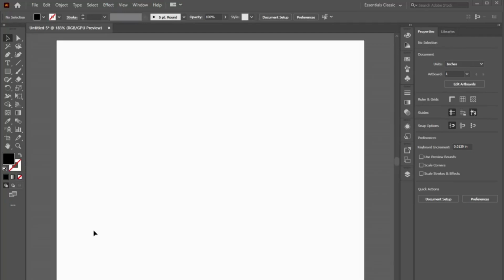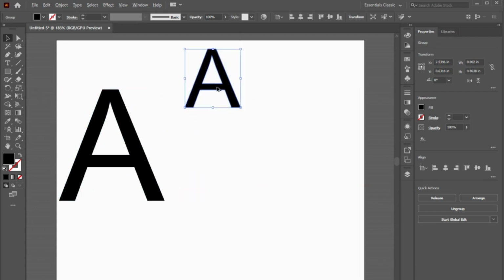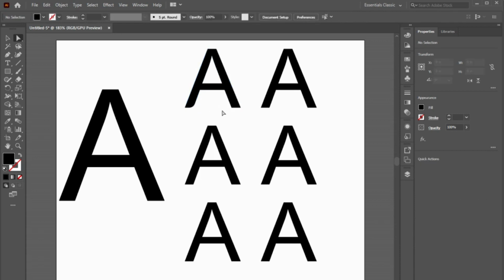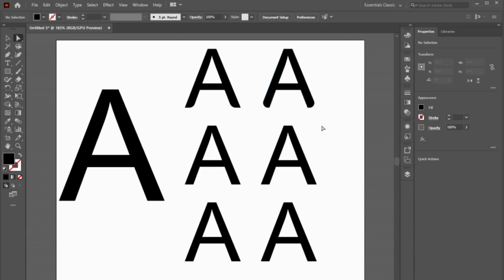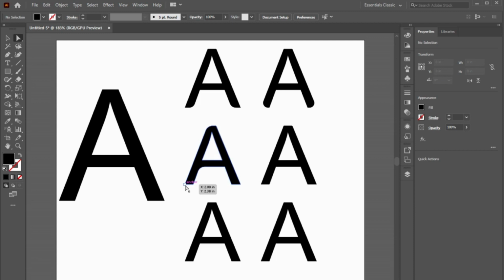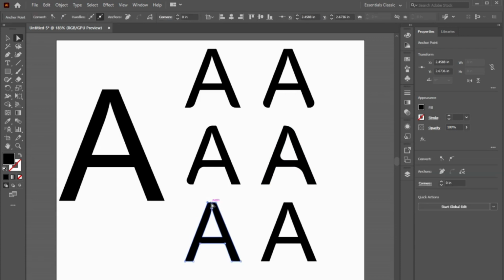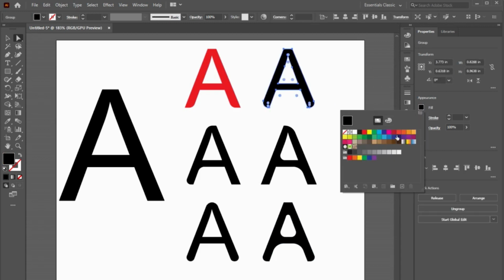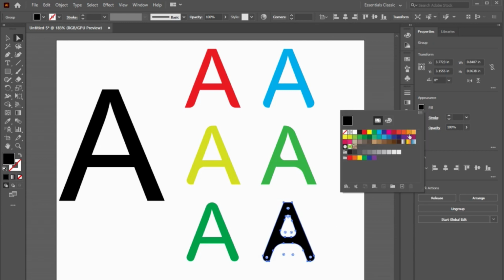Adobe Illustrator Basics | How To Use Direct Selection Tool | Part 1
In this Basics Adobe Illustrator tutorial, we delve into the basics of one of the most powerful tools in the software – the Direct Selection Tool. Whether you're a beginner or looking to enhance your vector graphic design skills, this step-by-step guide will provide you with a solid foundation.

Mastering the Direct Selection Tool in Adobe Illustrator allows you to precisely manipulate individual anchor points and paths, making it a vital tool for creating custom shapes, editing artwork, and refining details. This video tutorial covers everything you need to know, from selecting and moving anchor points to adjusting curves and paths with ease.

Don't miss out on this opportunity to level up your Adobe Illustrator expertise. Watch the tutorial now and unlock the potential of the Direct Selection Tool!